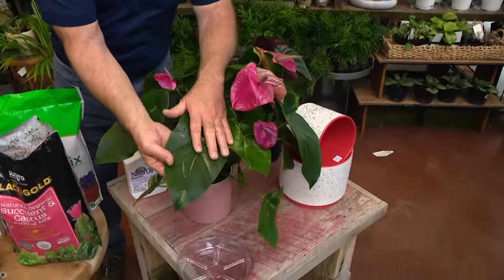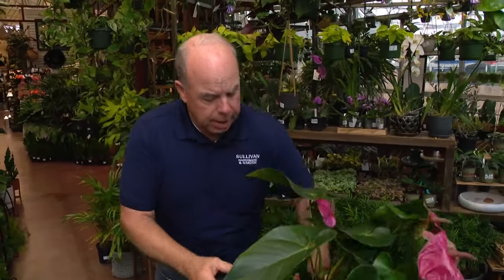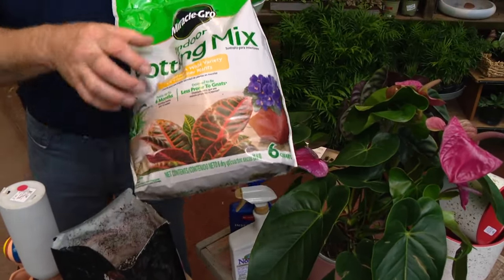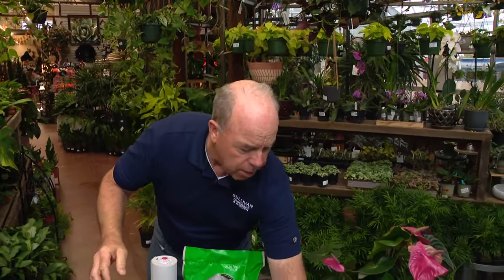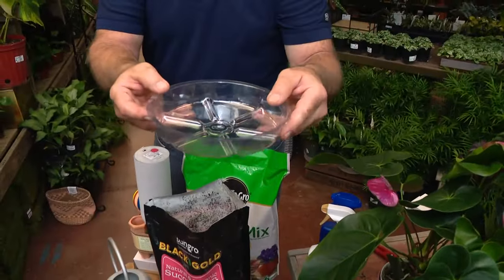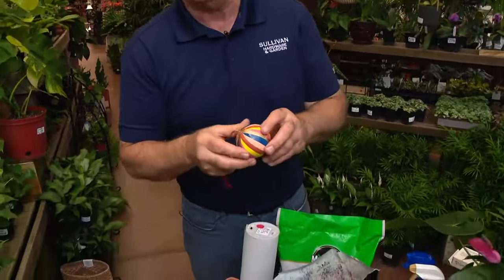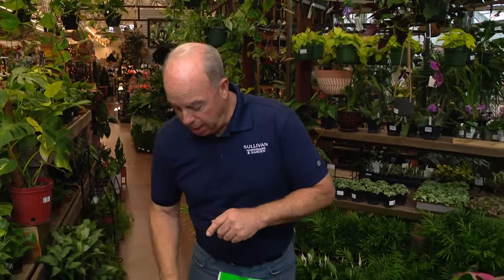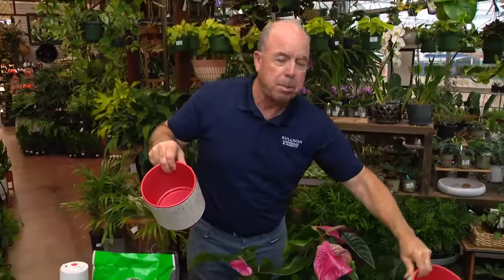Pat Sullivan's tips for bringing plants inside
Pat Sullivan, from Sullivan Hardware and Garden, shares tips on bringing house plants inside as the colder temperatures arrive.